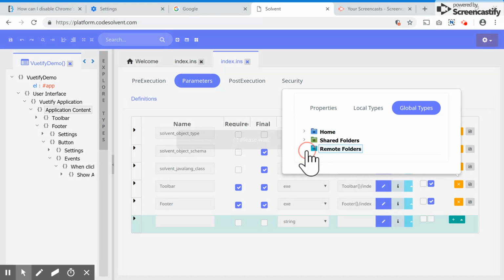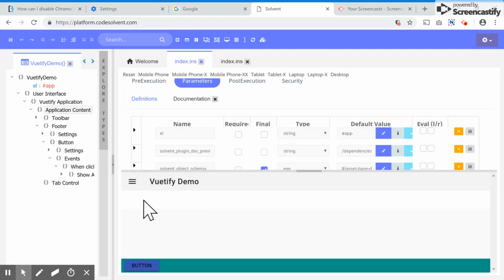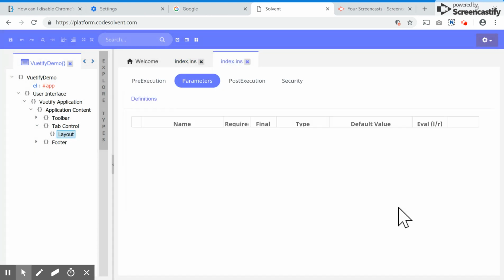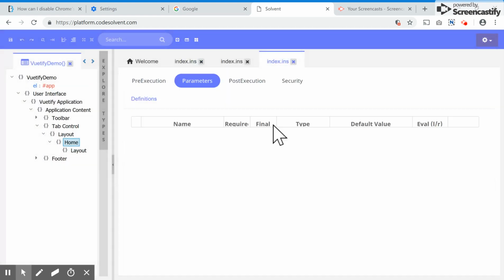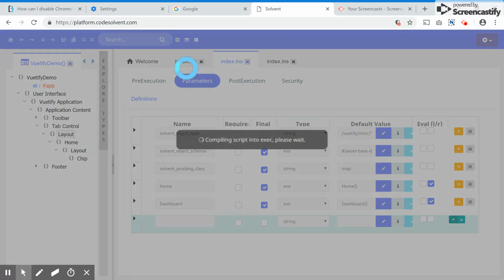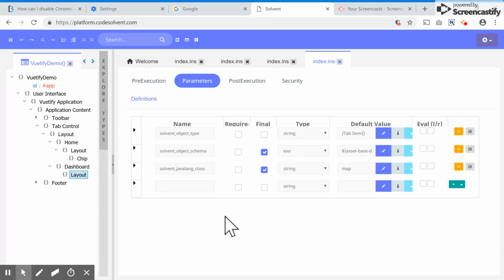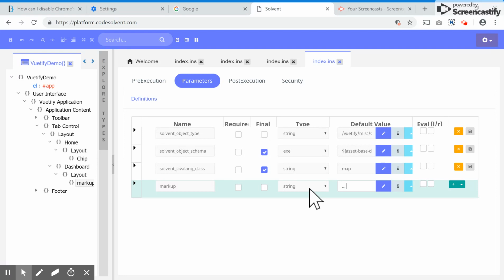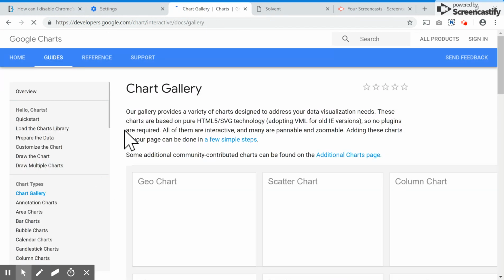Solvent LastMile Feature Demo Part 2